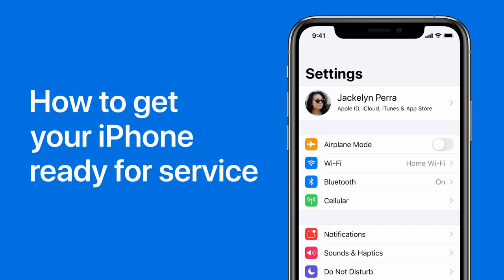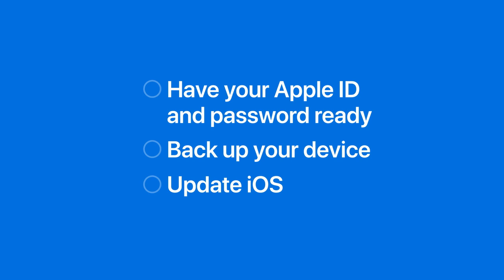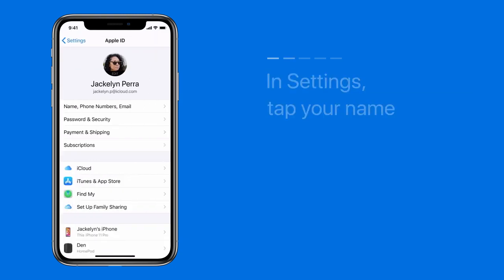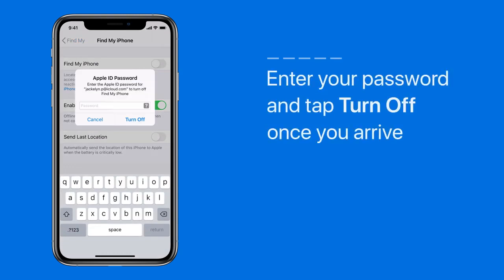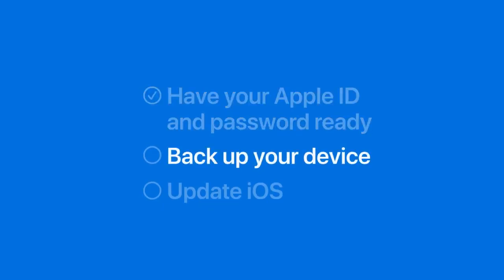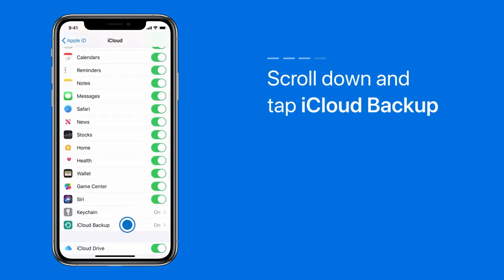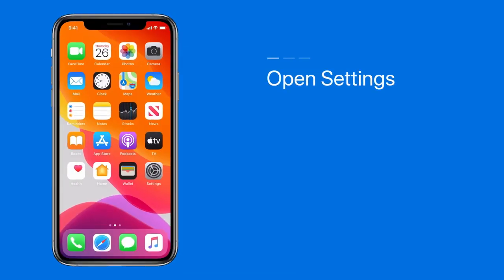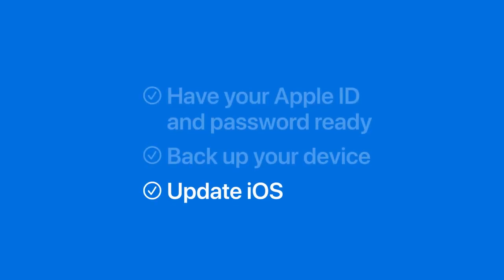ඔබගේ iPhone අළුත්වැඩියා කිරීම සඳහා සූදානම් කරන්නේ කෙසේද - LK